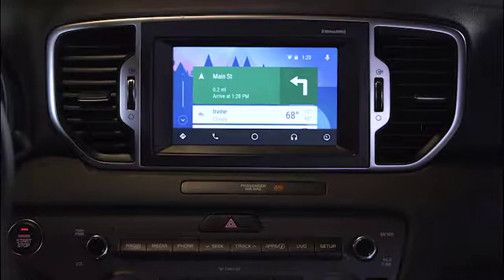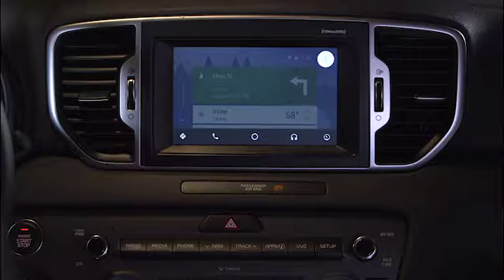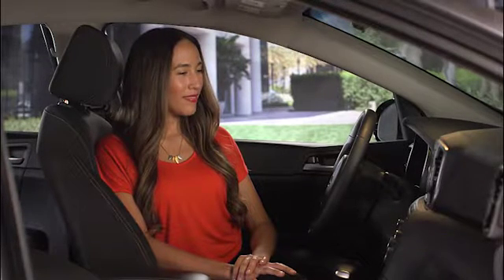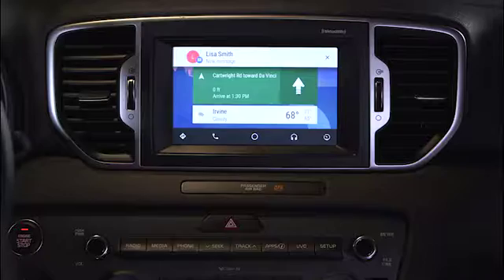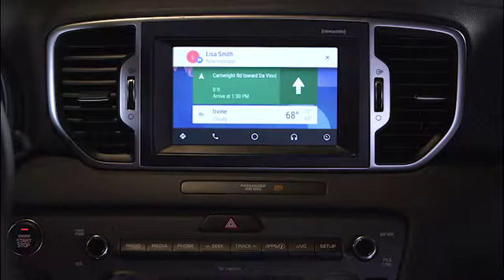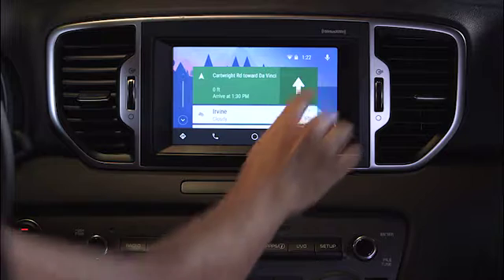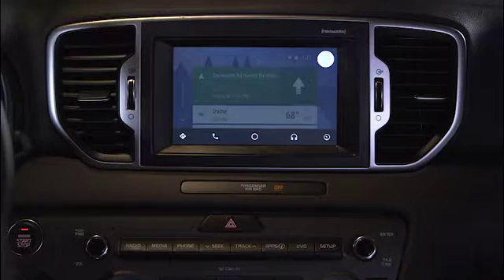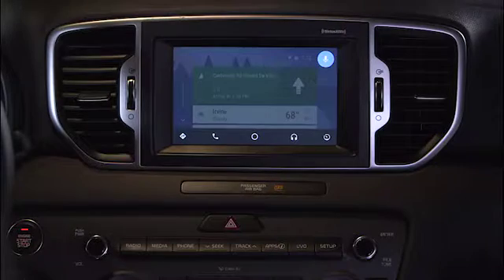32. Android Auto™: Text Messaging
Android Auto™: Text Messaging